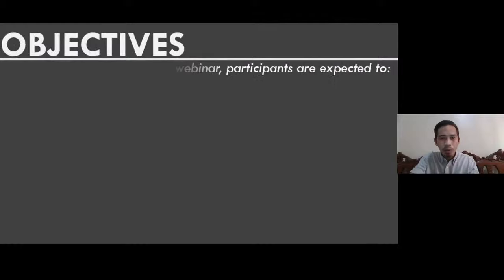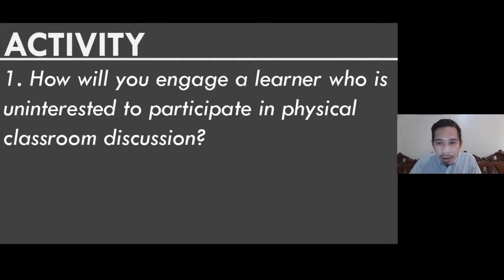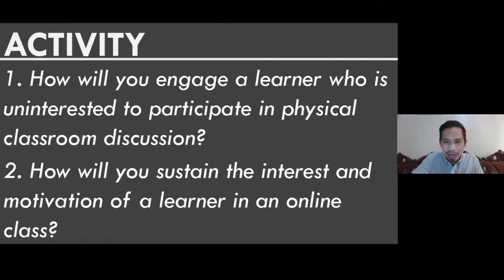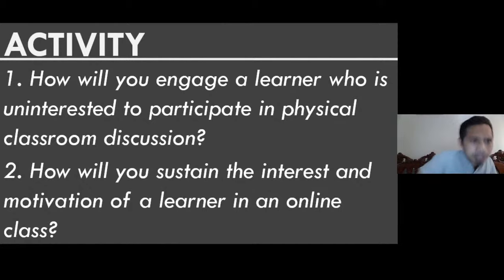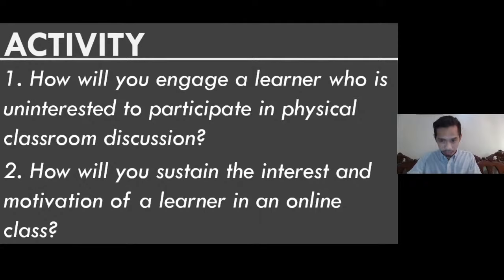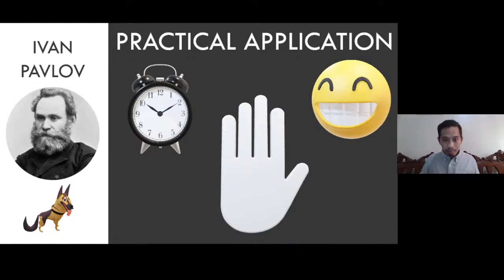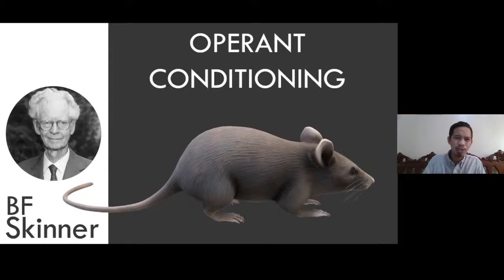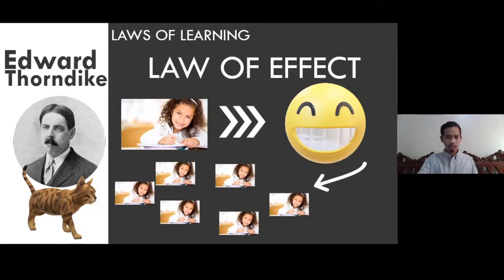Behaviorism: Its practical application to physical and online teaching.